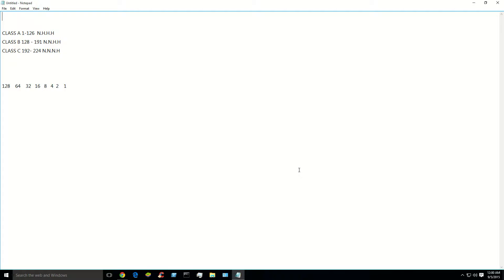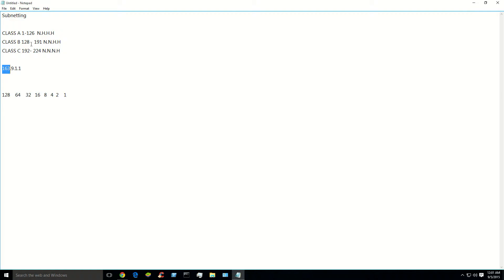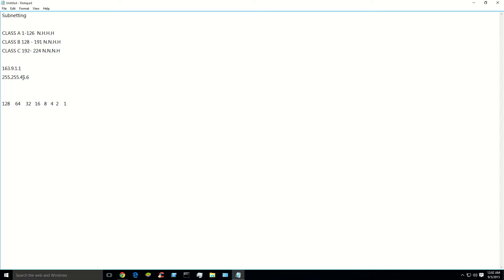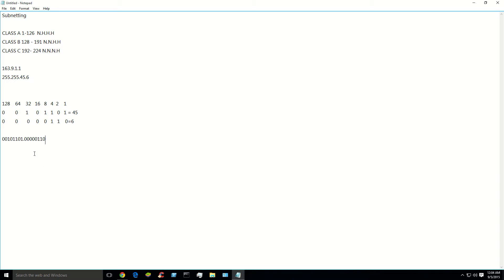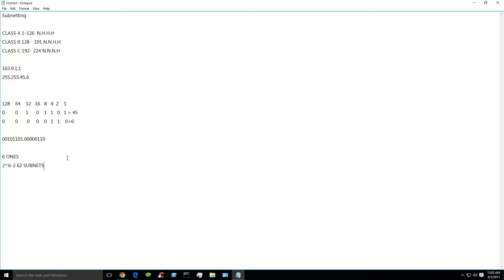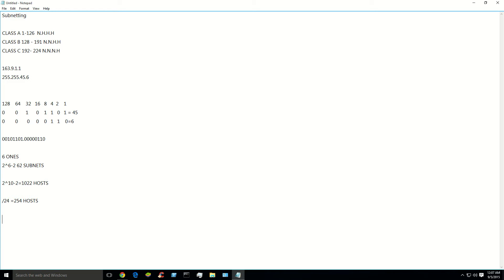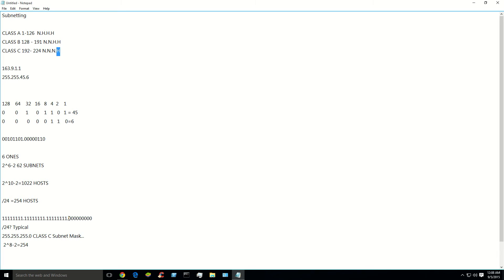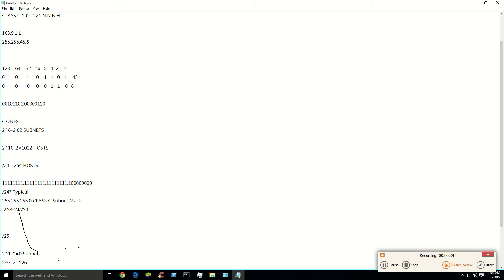How to Subnet easy and quick!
In this video I show you how to sub-network easily so you can see how many hosts or subnetworks you can add to your one issued address.